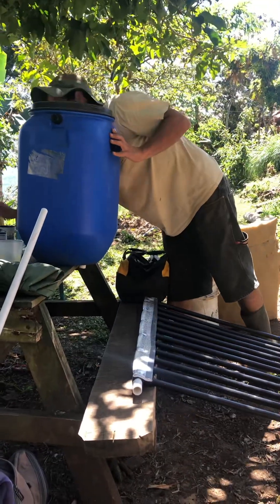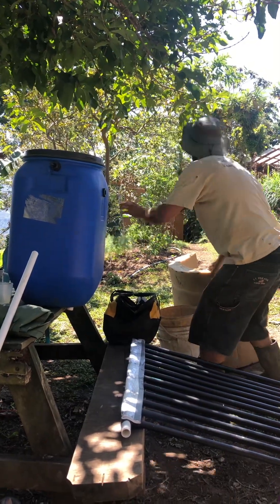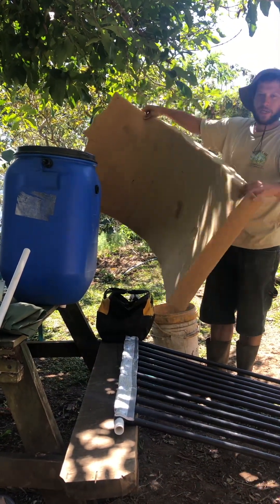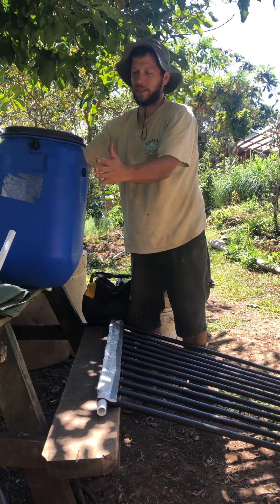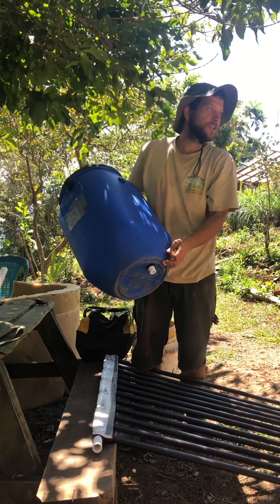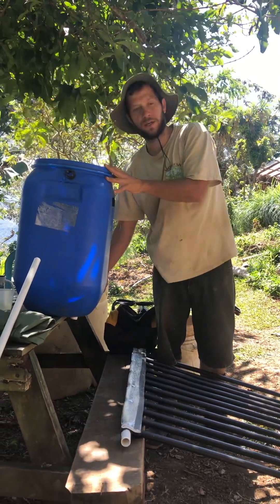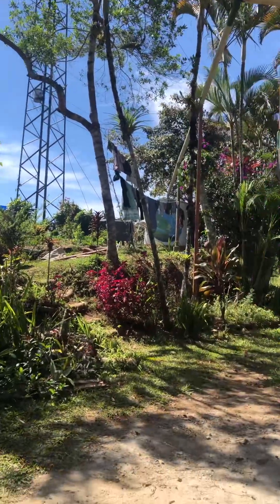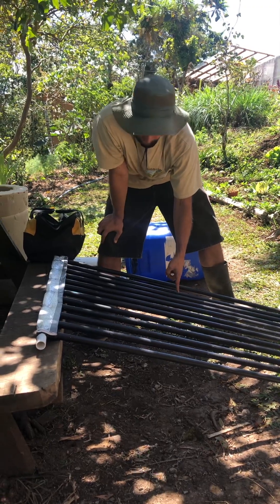Solar Water Heater Construction January 13, 2024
Making a solar shower at Finca Sol y Valle